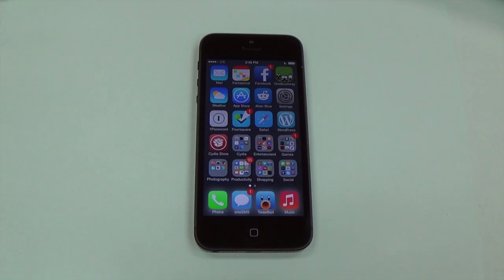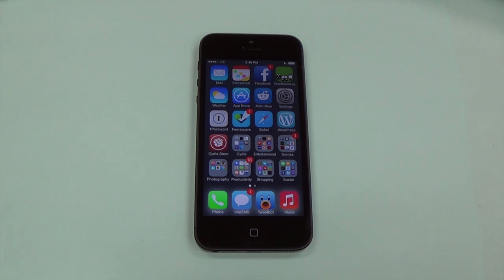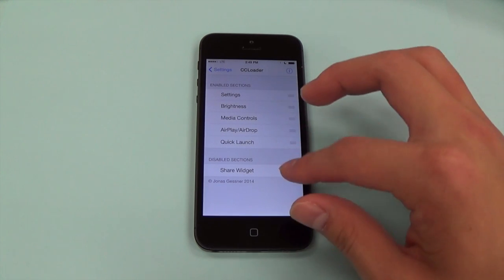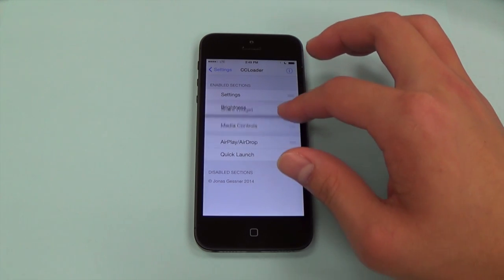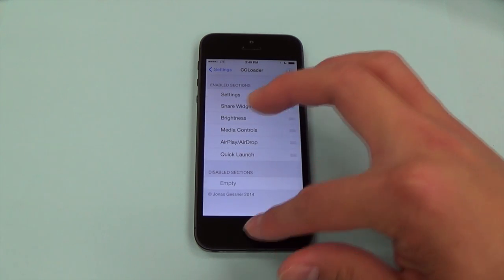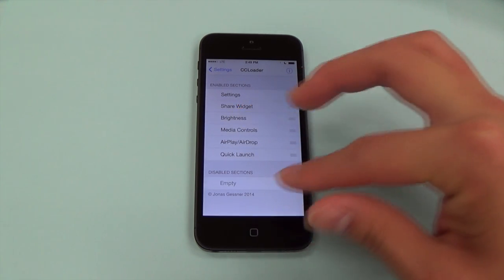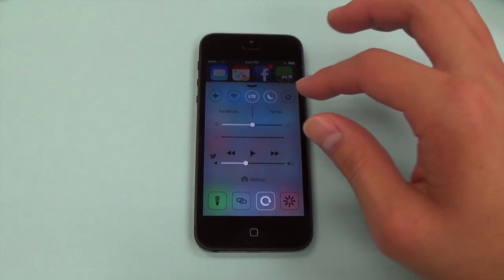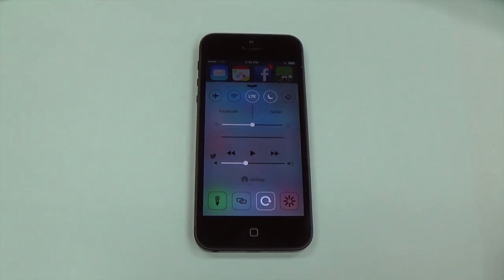iOS 7 Share Widget tweak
This tweak allows you to put Share Widgets in Control Center in iOS 7.